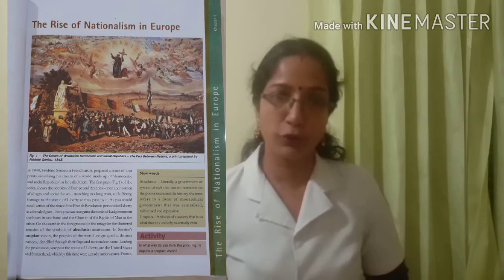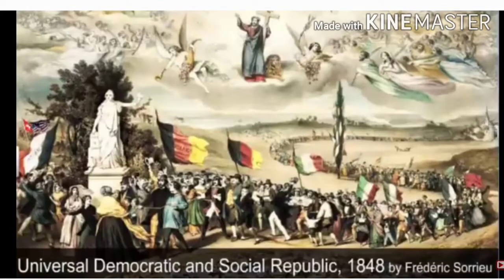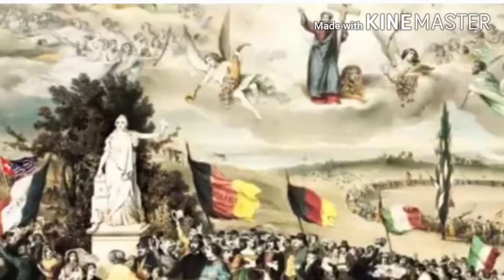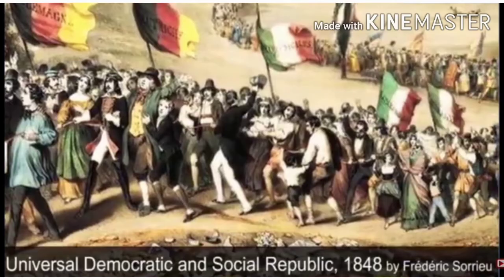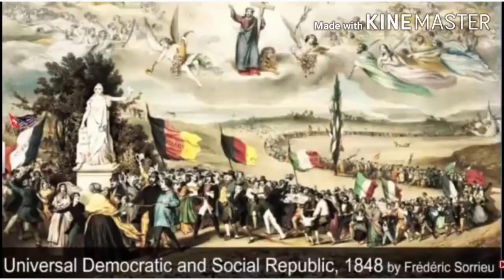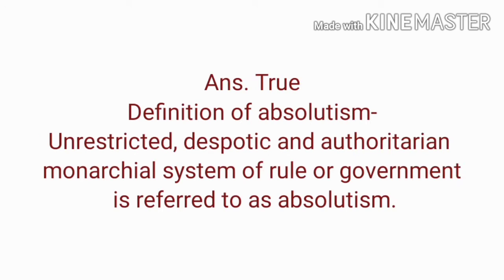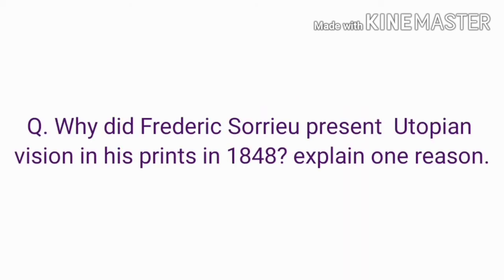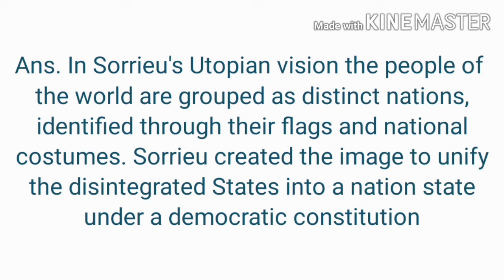GRADE 10 HISTORY- THE RISE OF NATIONALISM IN EUROPE